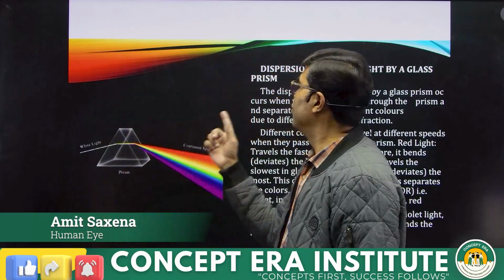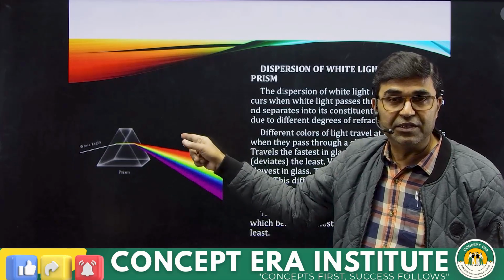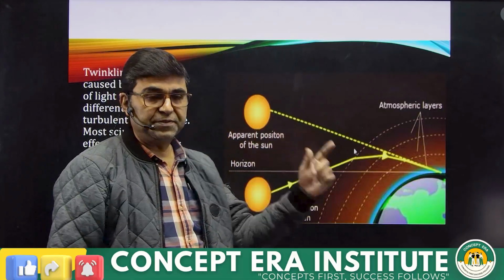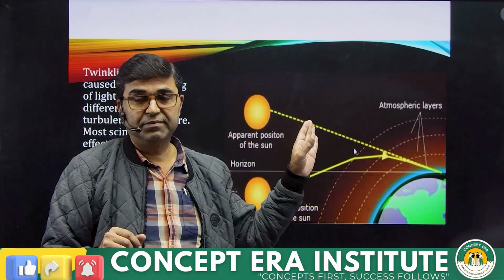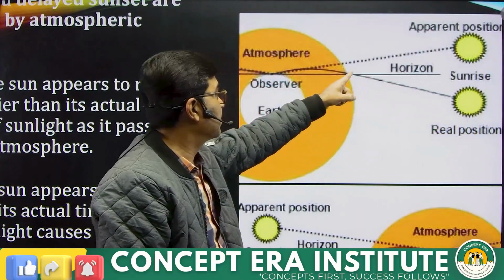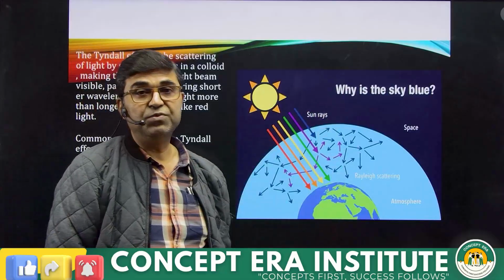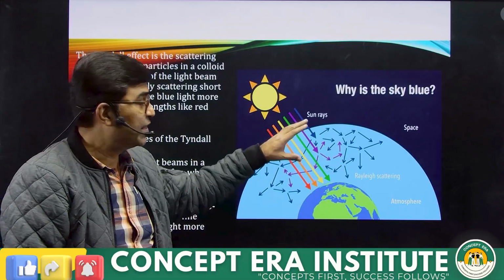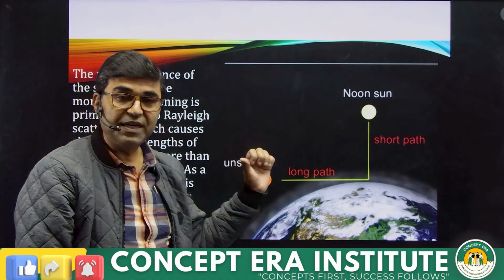Human Eye Part 3 | Class 10 Science | Amit Saxena Sir | Full Explanation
Welcome to Concept Era!
In this video, Amit Saxena Sir explains Human Eye – Part 3 from Class 10 Science (Chapter 11: Human Eye and Colourful World) in the simplest and most conceptual way.